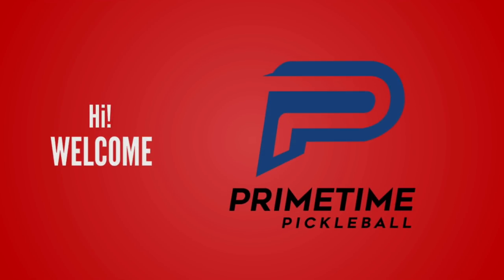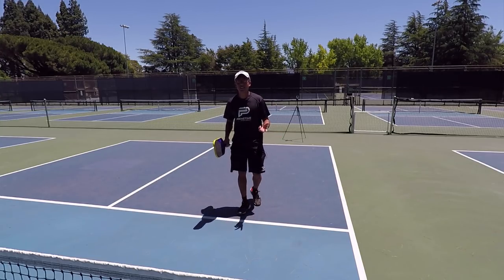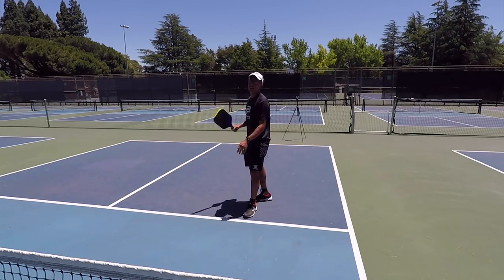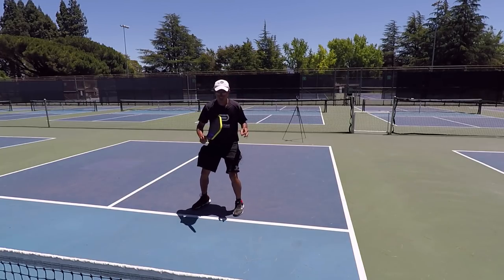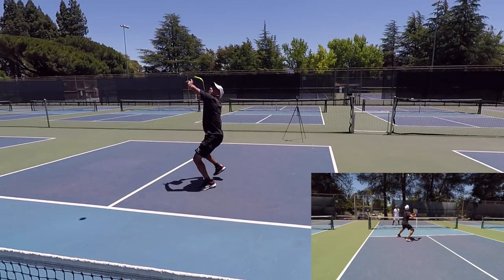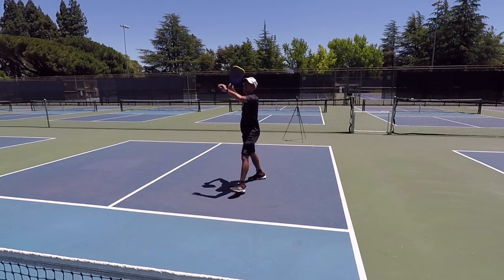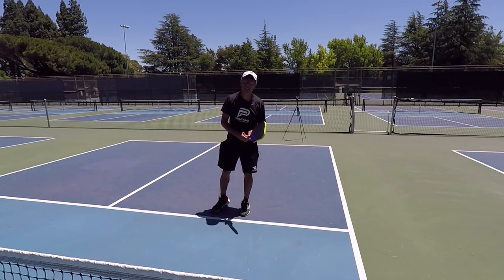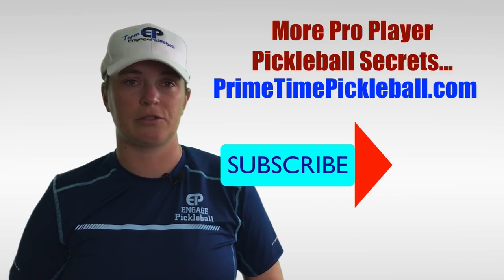#1 Overhead Smash Killer | The most dangerous mistake you may be making on your smashes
In this video we'll over the #1 biggest mistake we see beginner and intermediate players making on overhead smashes.  Not only is it the wrong way to do it but it's also dangerous to your health.  If you find yourself doing this then please adjust it immediately.  We show the fix in the video.